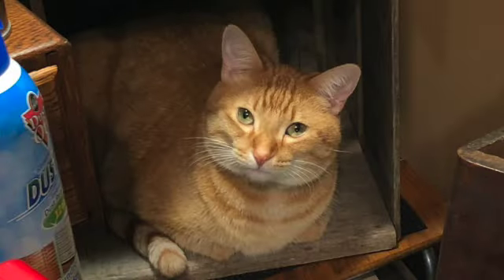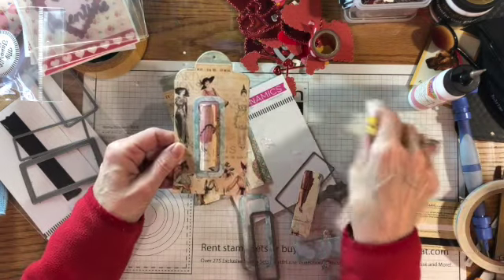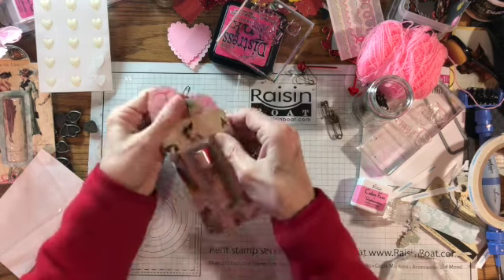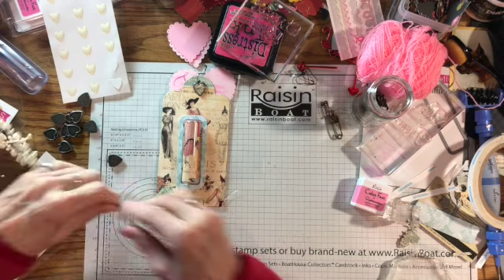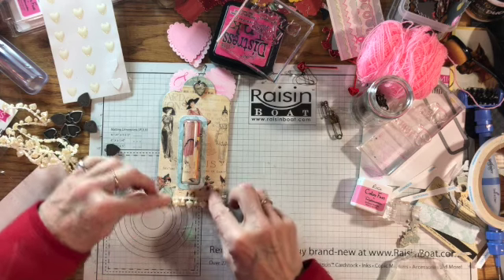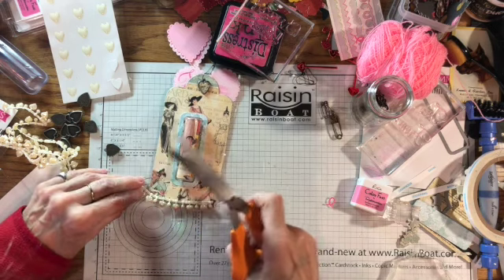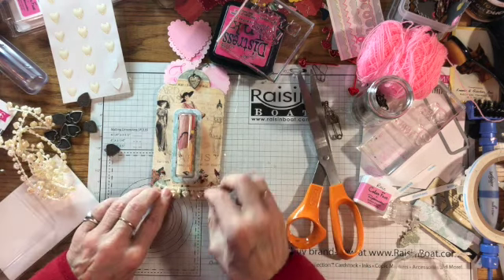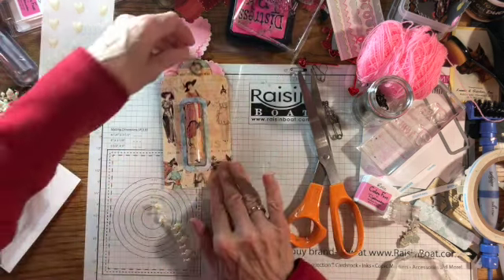Valentine Chapstick Tags SD 480p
What do you think? Should I put the little piece of paper over the chapstick?